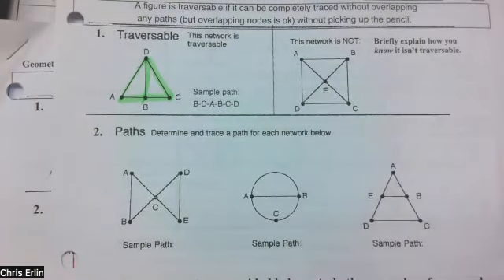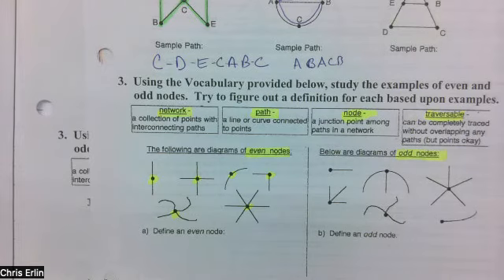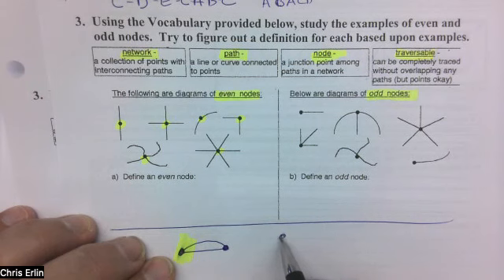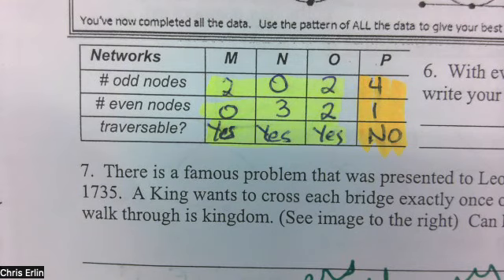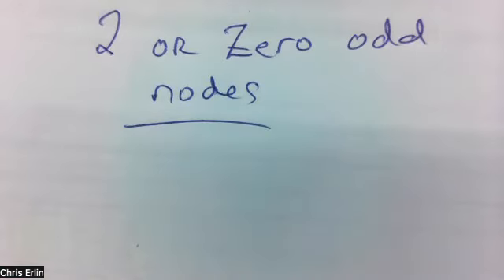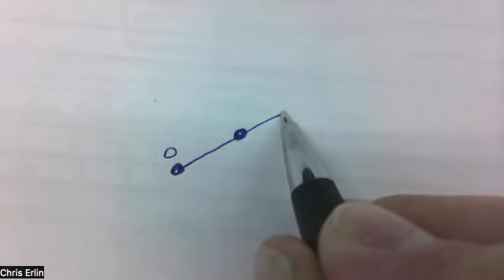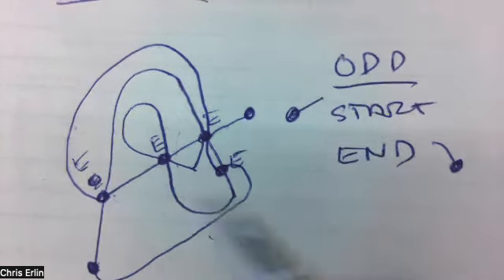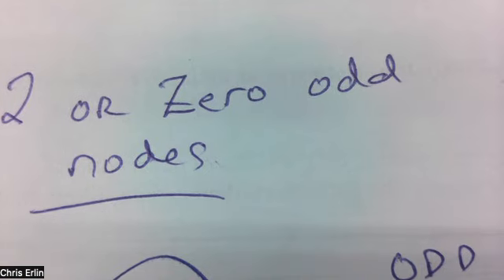Traversing and Inductive and Deductive Reasoning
Mr. Erlin does an opening activity in Geometry.